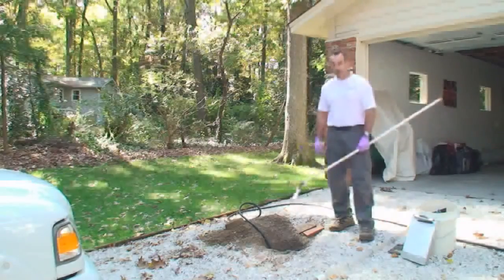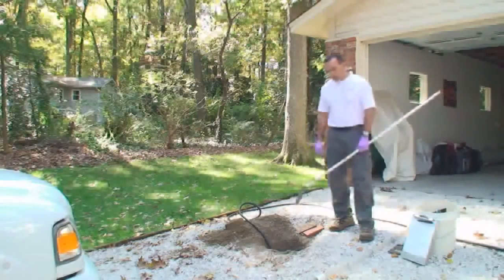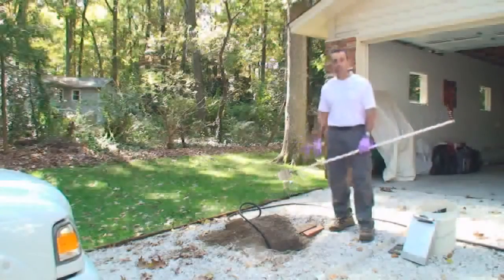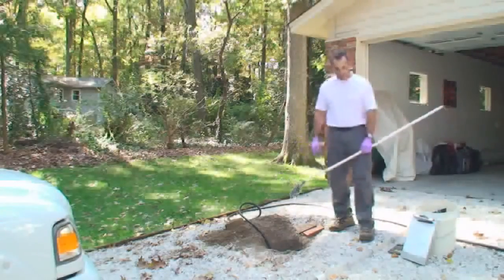Septic Problems Milwaukee WI